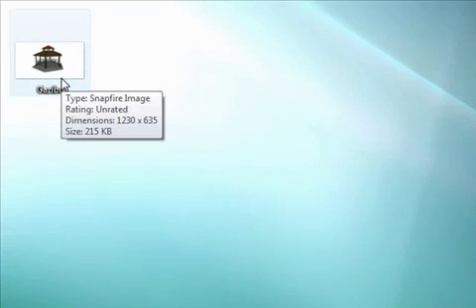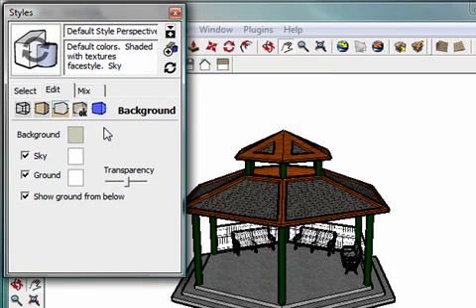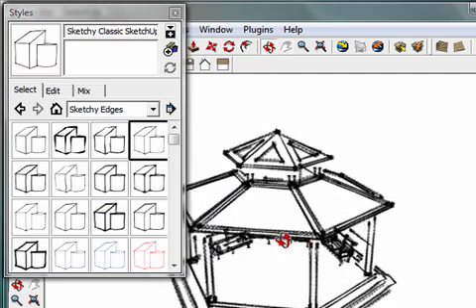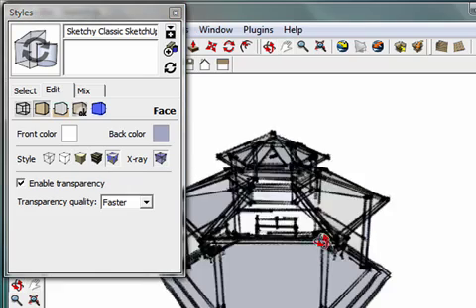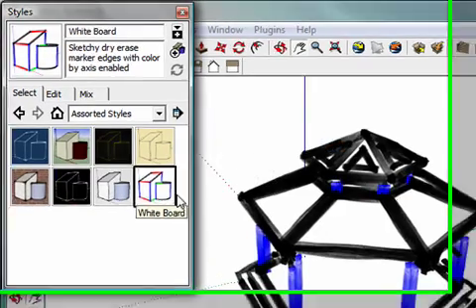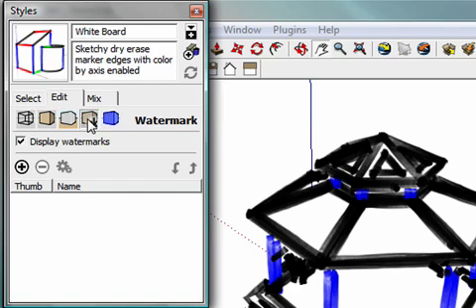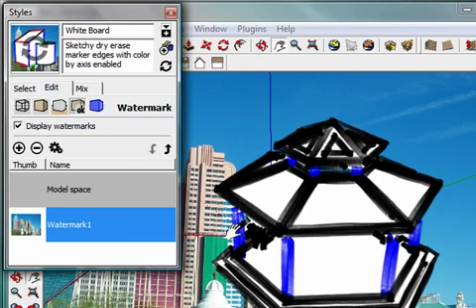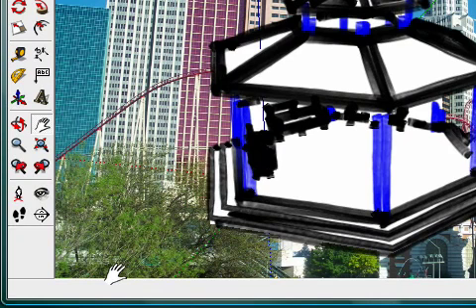Using Styles in SketchUp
A quick look at some options to change edge and face styles within SketchUp as well as add watermarks.